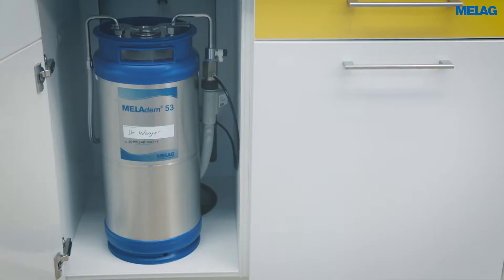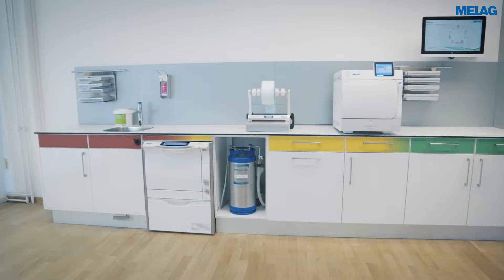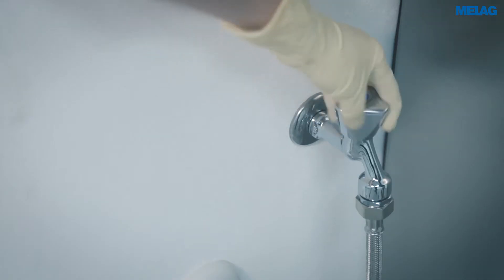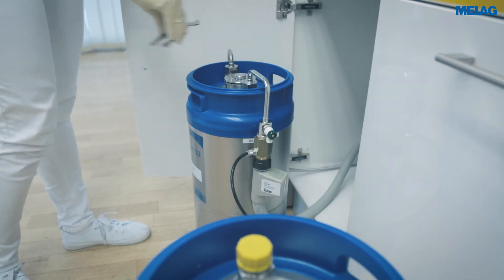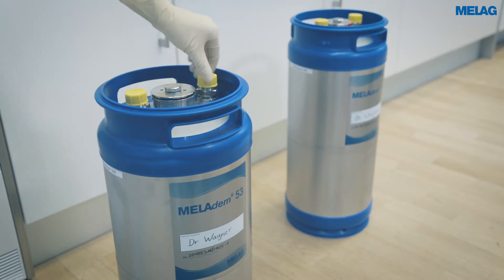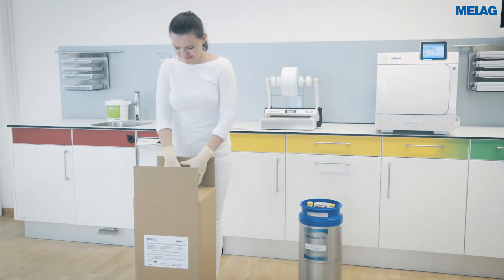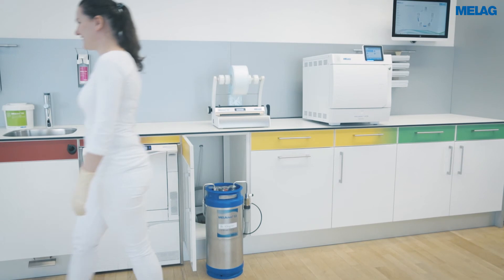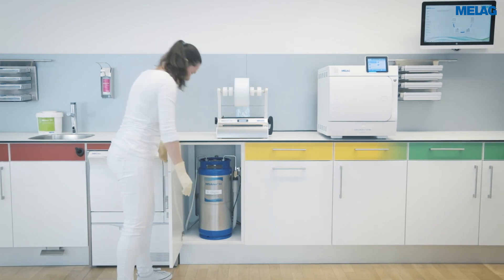Regenerating the Water Treatment Unit MELAdem 53 | MELAG MELAtherm 10 Evolution Tutorial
Ch.  16.  Regenerating the water treatment unit

The water treatment unit supplies MELAG devices with high-quality demineralized water. The MELAtherm 53 tutorial shows you how to replace the cartridges correctly.

The washer-disinfector MELAtherm 10 Evolution is required to operate the MELAdem 53. It performs the important final rinse with demineralized water after cleaning and disinfection to protect and care for the instruments.

A water distributor permits the integration of further steam sterilizers. The MELAG devices check the conductivity of the demineralized water (DI water) in every cycle and issue a corresponding malfunction message following an insufficient level.
The cartridge must be replaced following malfunction message 548 at the latest. Please follow the steps demonstrated in the video.

Use the original MELAG packaging to return the exhausted cartridges. Please retain the transport packaging for later regenerations.

Send the completed order form to your dealer to trigger the regeneration. A printout of the regeneration form can be downloaded on the following page: